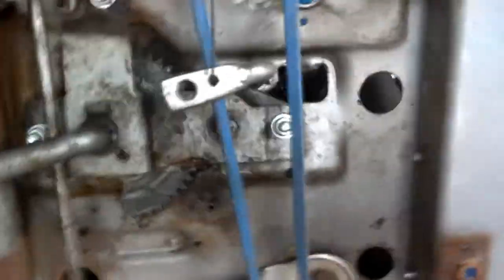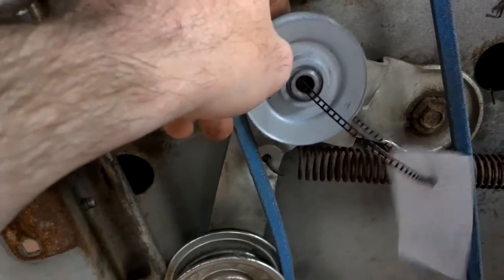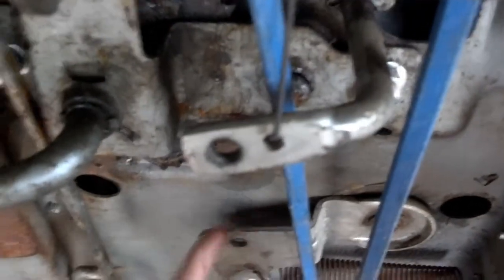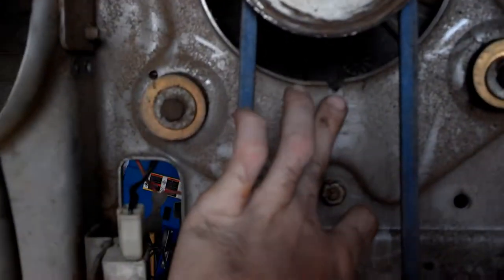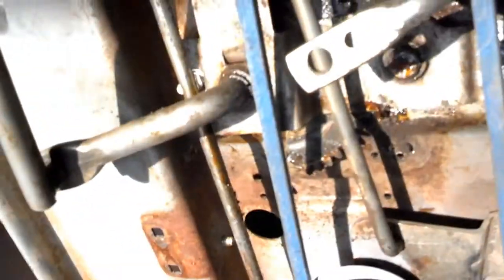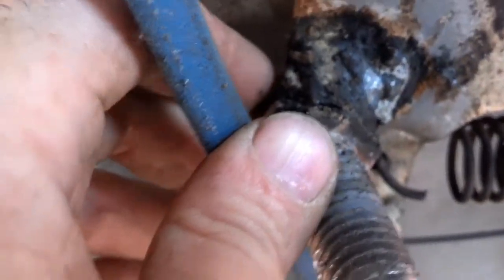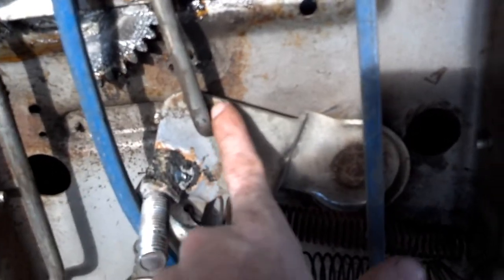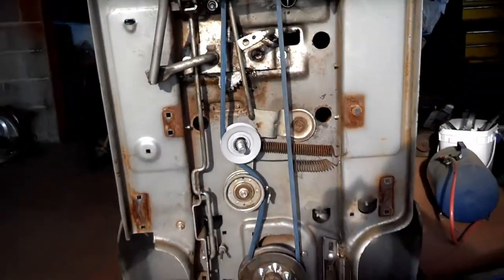race mower part 8 pulley setup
race mower
pulley setup